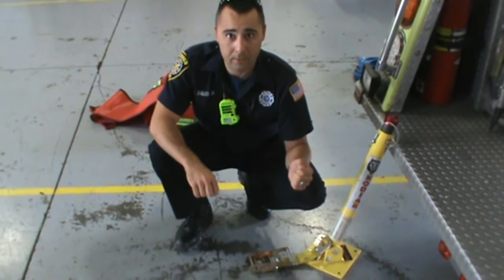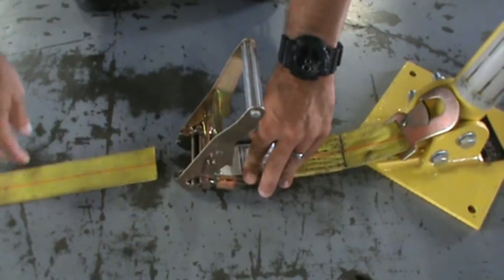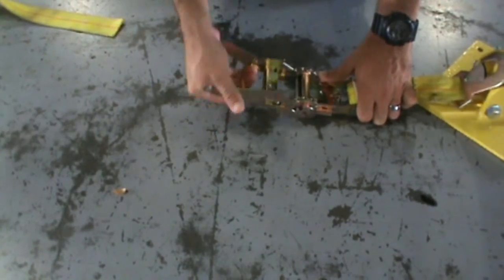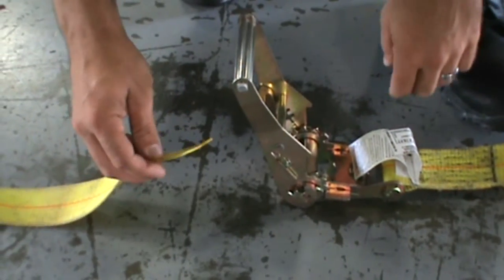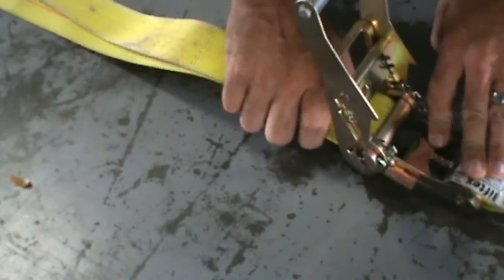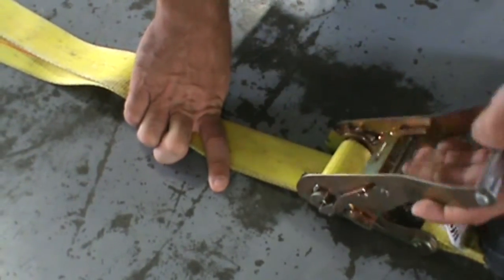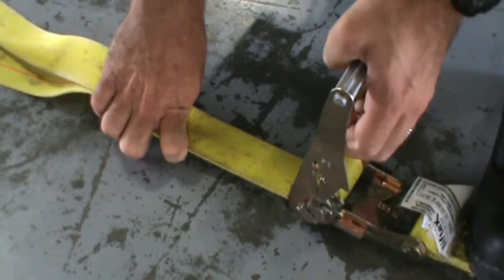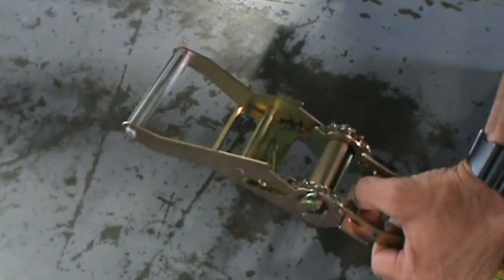Basic Ratchet Strap Operation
Operating ratchet strap